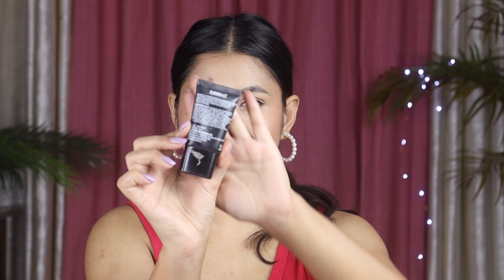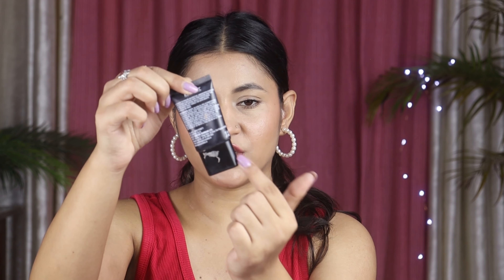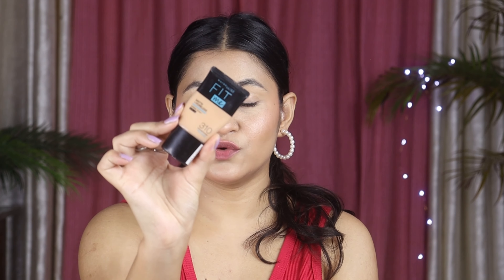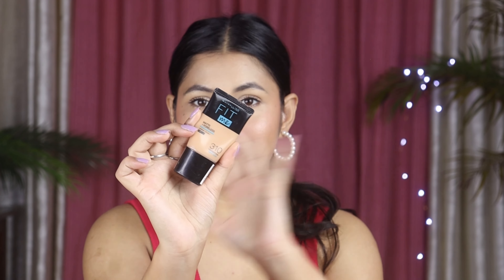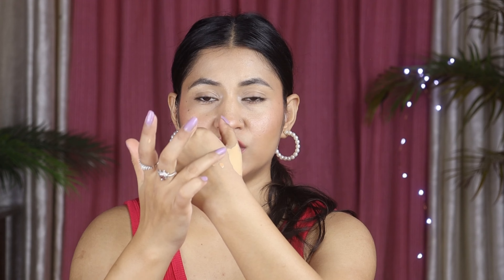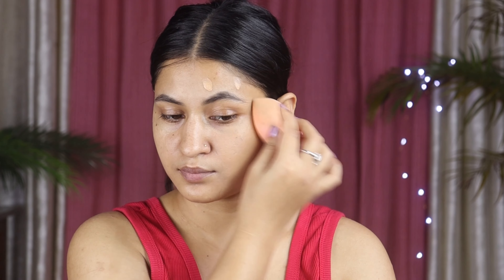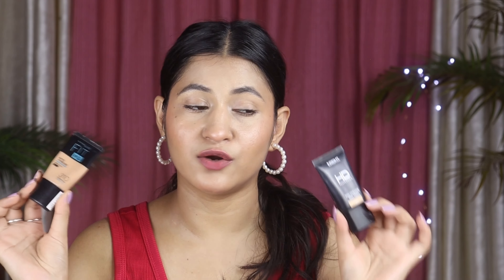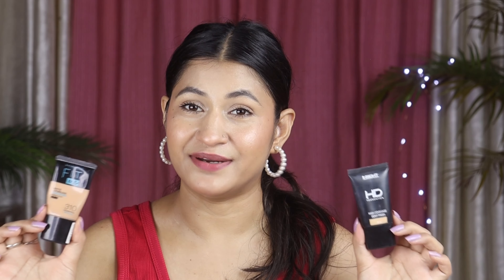FitMe Matte poreless Fondation V/S Insight Cosmetics HD Foundation| which one is best for beginners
Aj ki video Fitme Poreless Foundation V/S Insight Cosmetics Foundation video apko kesi lgi comment krke jrur btana .